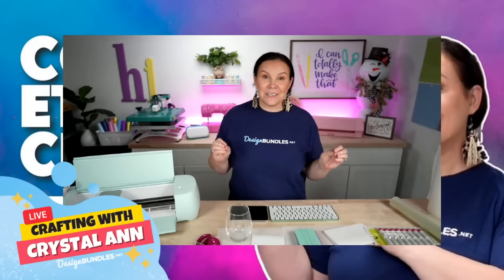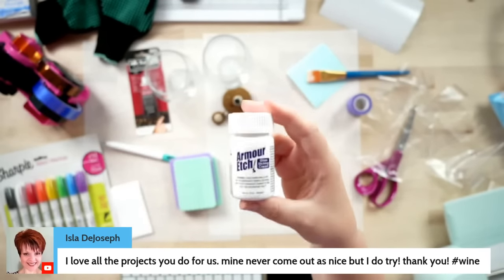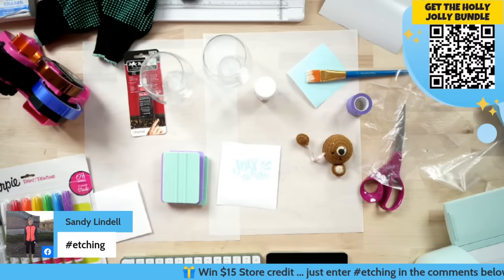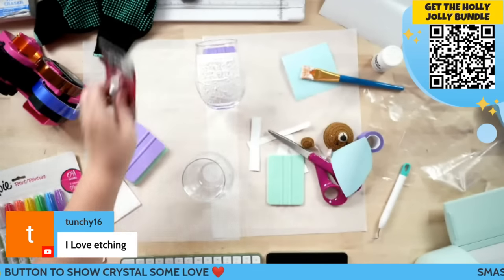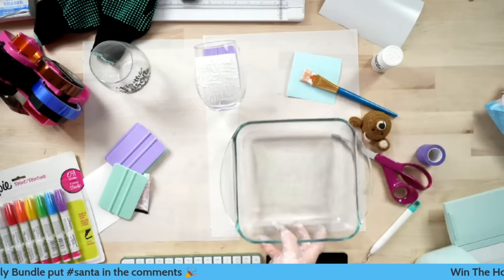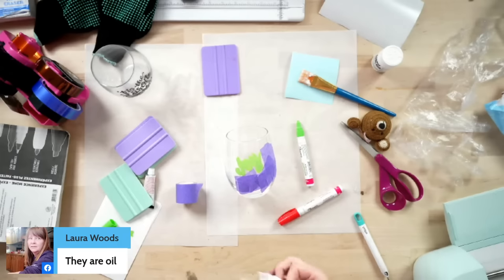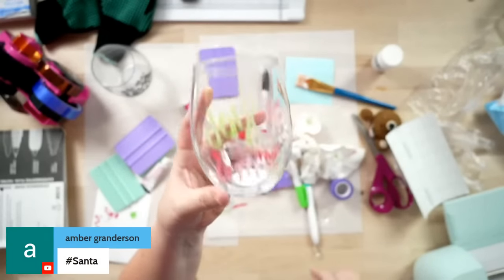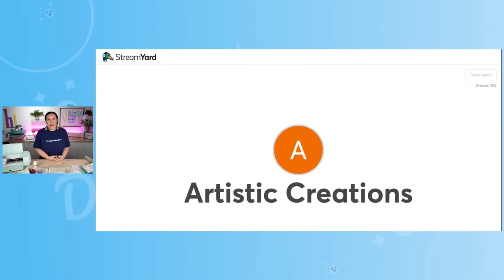😲 Etching Glass with Color ??!! Dollar Tree Craft Ideas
In this video @CrystalAnn will try etching glass with color on Dollar Tree wine glasses using The Holly Jolly Bundle 👉

✅ Cricut explore 3
✅ Armor etch
✅ Rub n Buff
✅ Oil Based Paint Markers